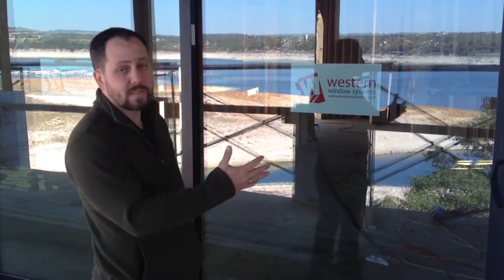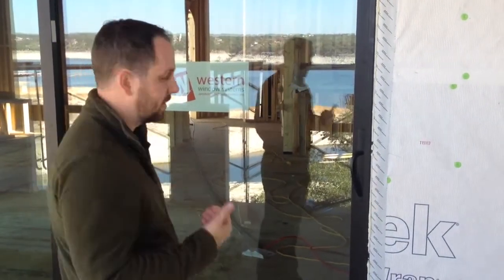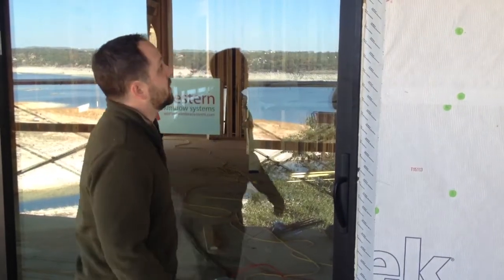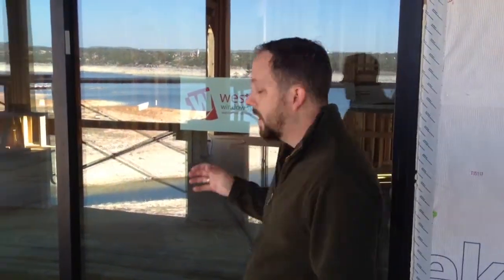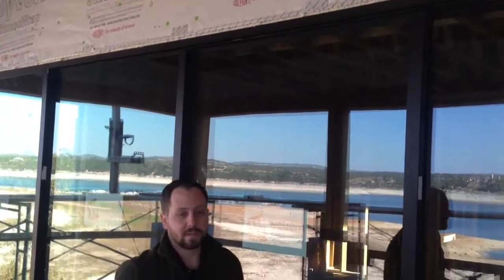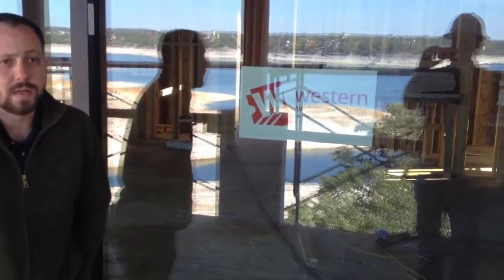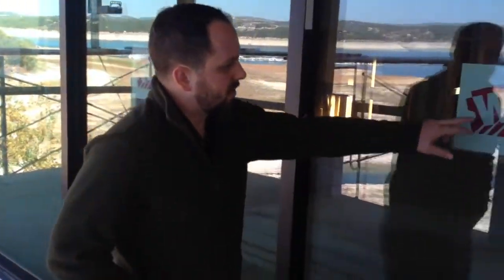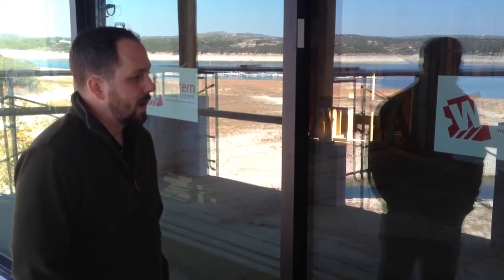Western Door installation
ProBuild-Corey Claunch